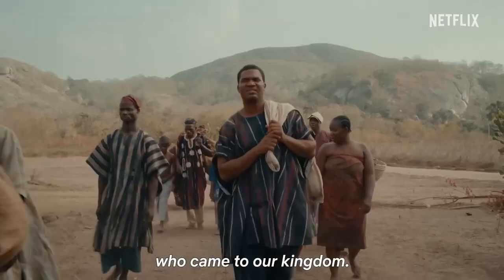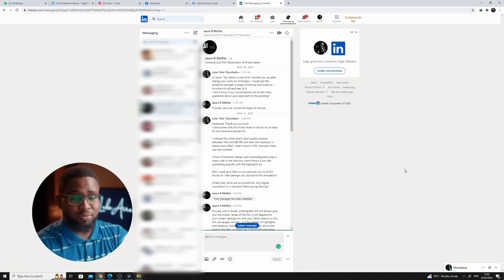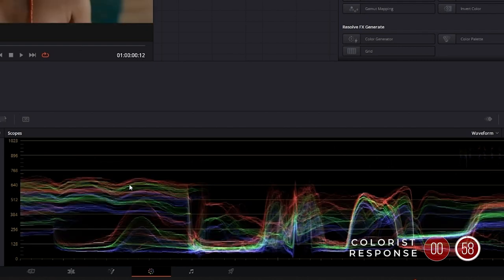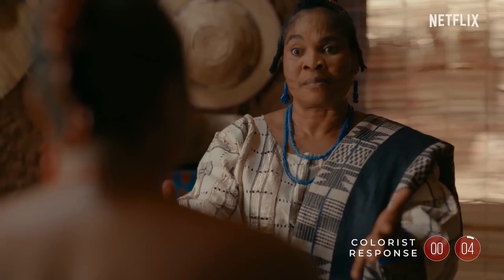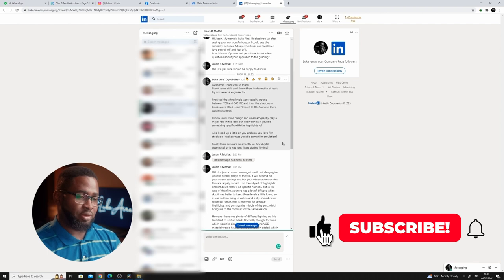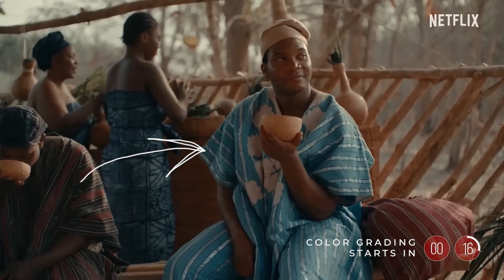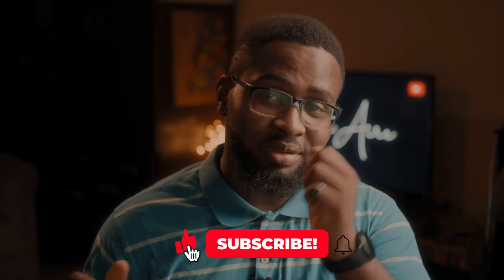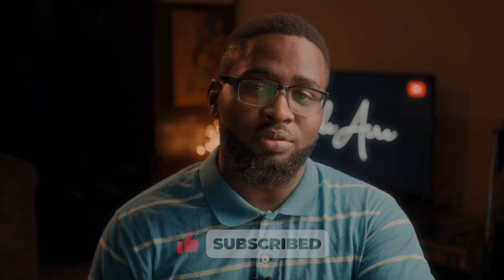Aníkúlápó: Steal the Color Grading From Any Movie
In this video, I attempt to replicate the color grade of Kunle Afolayan's movie Anikulapko, using insights gained from the colorist Jason Moffat and my own observations. I definitely learned some valuable lessons and I hope that you do too after watching this video.